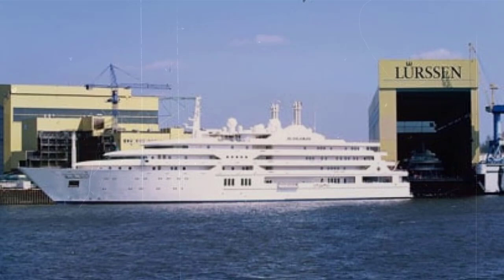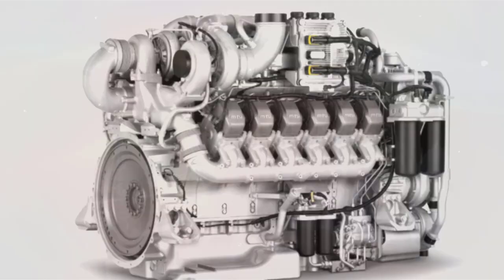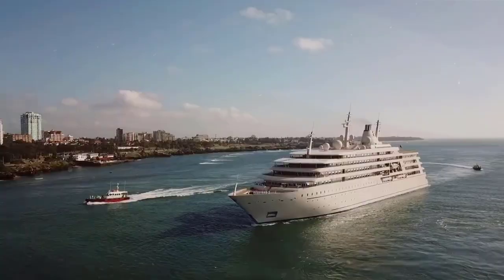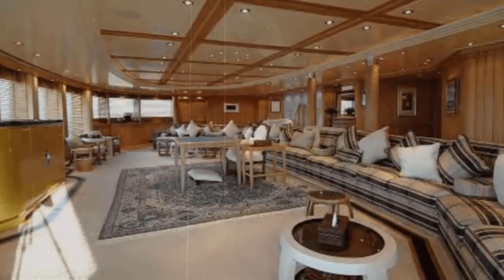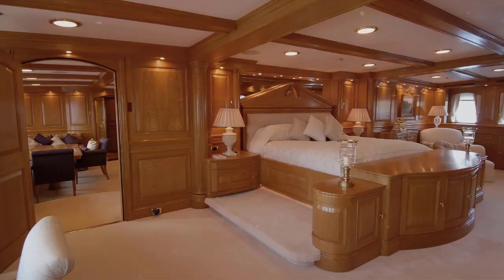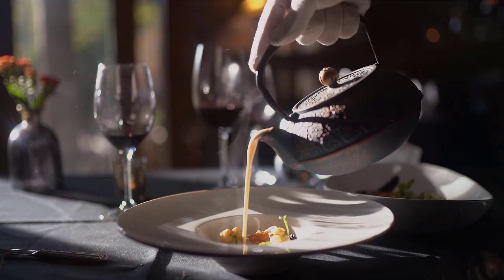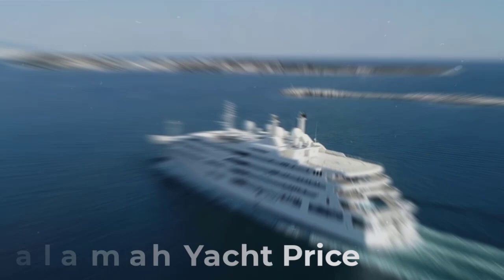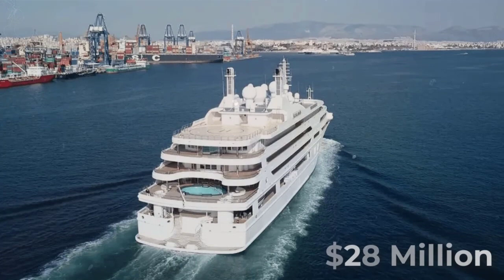Inside $280 million Superyacht Al Salamah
Al salamah is a 139.29 m Motor Yacht, built in Germany by Lürssen and delivered in 1999.On the ranking of the largest yachts in the world, Al Salamah superyacht is listed as number 21. She is the 11th argest yacht built by Lürssen Yachts.
Her top speed is 21.5 kn and her cruising speed is 17.0 kn and her power comes from two MTU diesel engines. She can accommodate up to 40 guests in 21 staterooms, with 96 crew members. She has a gross tonnage of 12234.0 G T and a 23.5 m beam.
She was designed by Terence Disdale, who also designed the interior. Terence Disdale has designed 41 yachts and designed the interior of 77 yachts.
The naval architecture was developed by Lürssen,  she is built with a Teak deck, a Steel hull, and Aluminium superstructure.
Al salamah is currently sailing under the Bahrain flag . She is known to be an active superyacht and has most recently been spotted cruising near Greece.